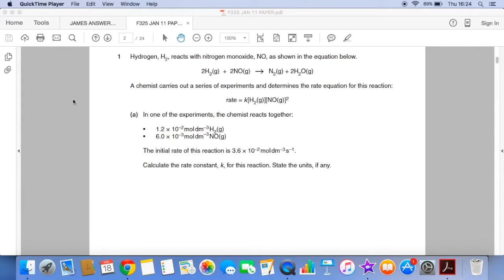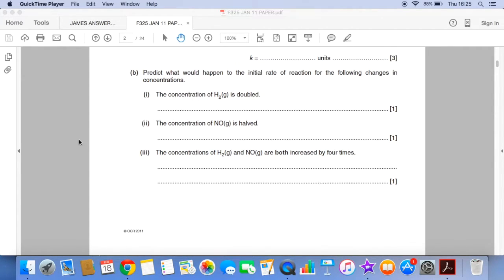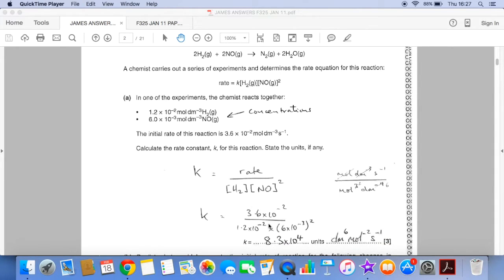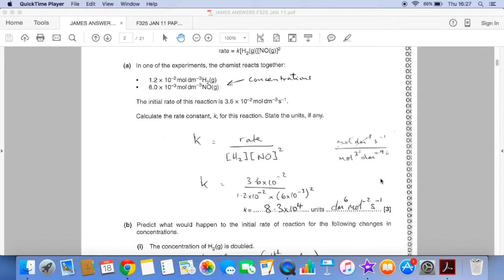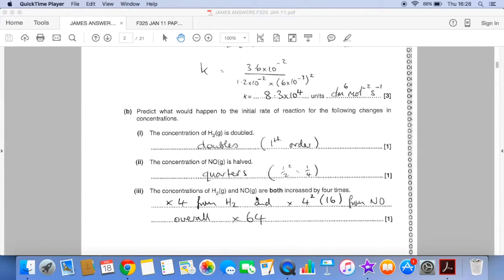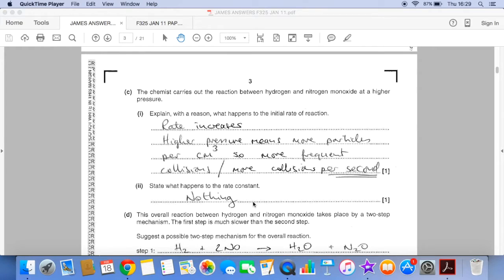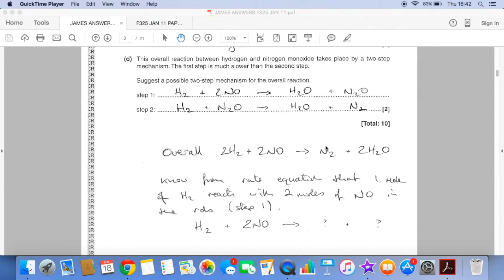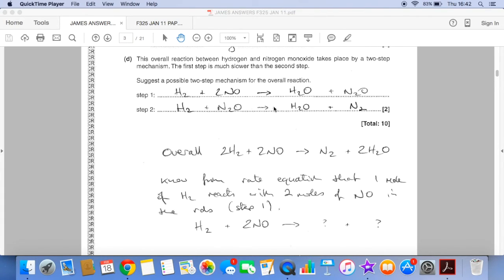Rates 3 (F325 Jan 11 Q1)